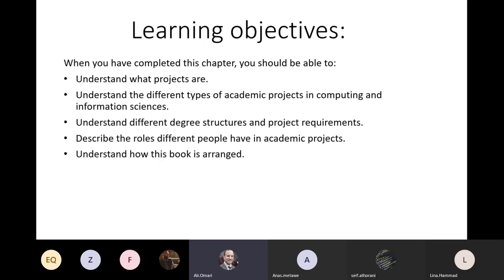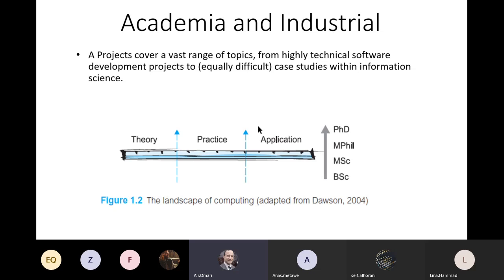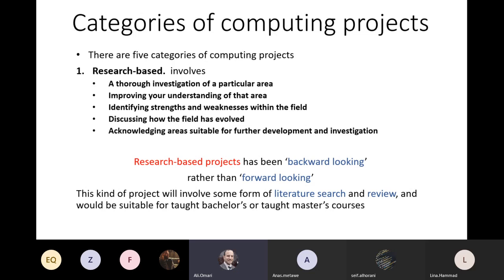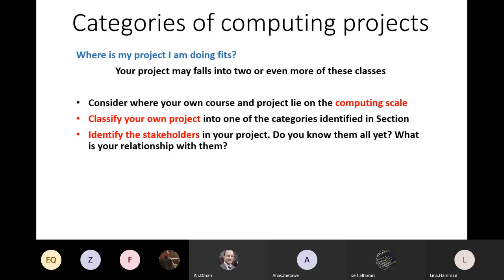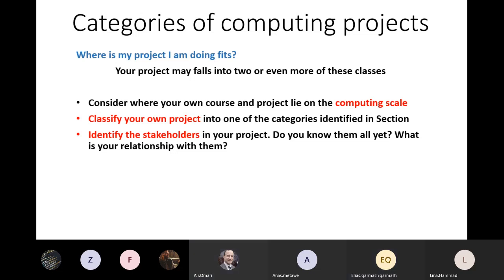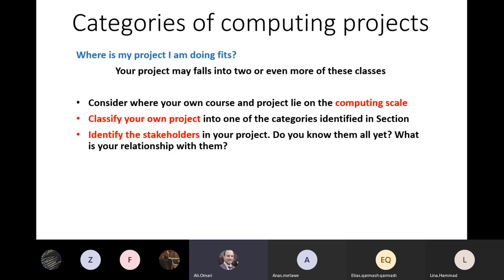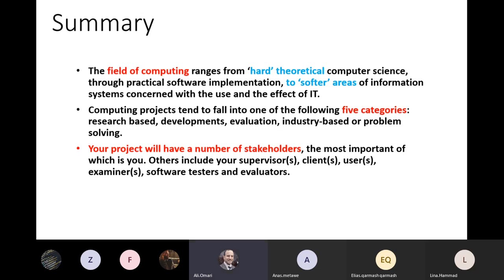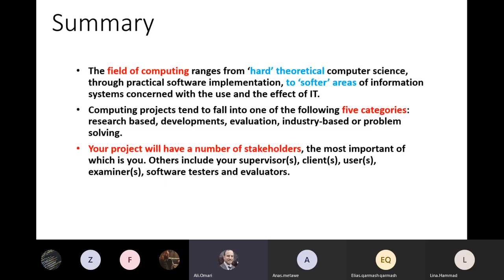Research 1 Landscape of Computing Dawson